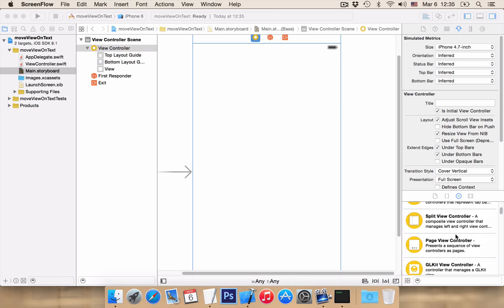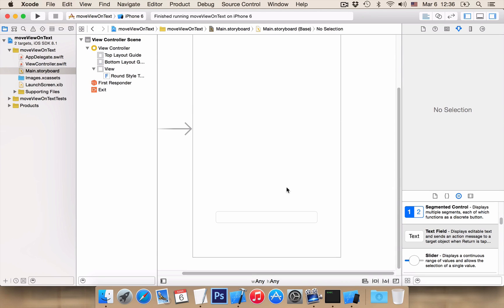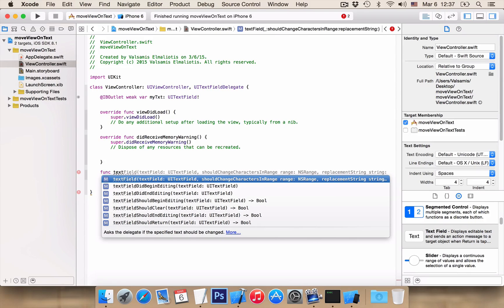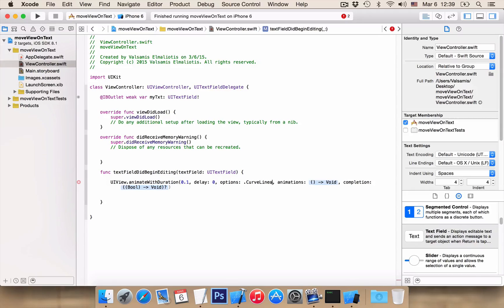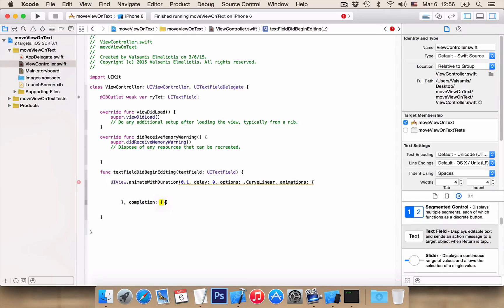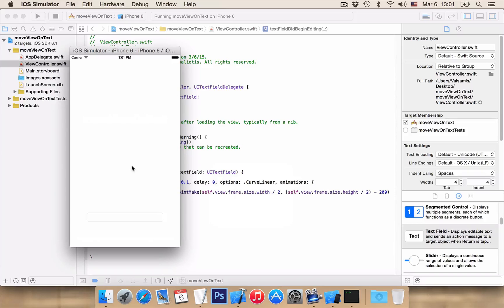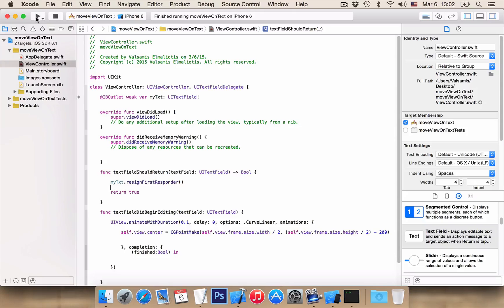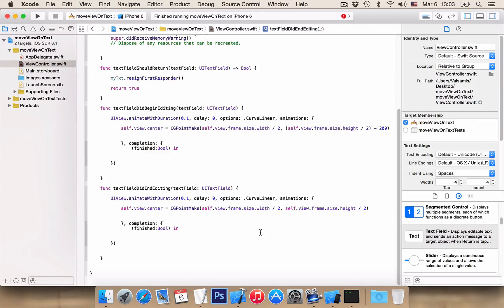Swift tutorial: Animate View On Keyboard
In this video we learn how to Animate the View up and down when the keyboard opens using Swift.

Exclusive Udemy discount coupon for YouTube to all my courses, use coupon: PROMO